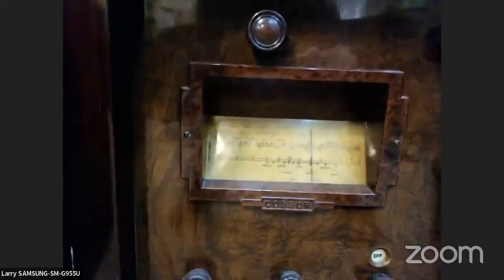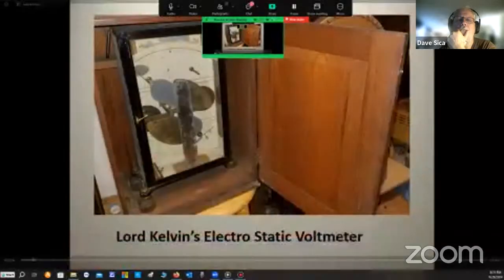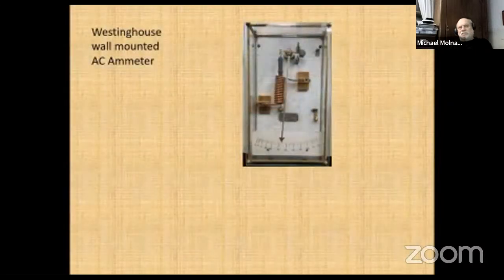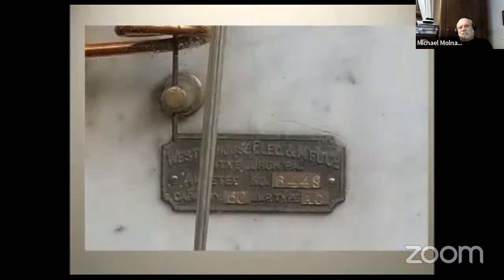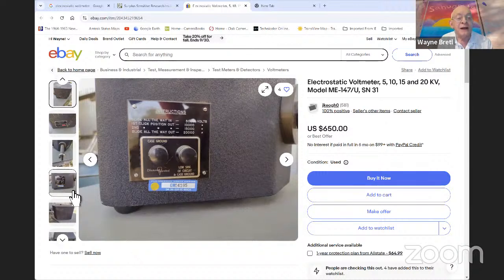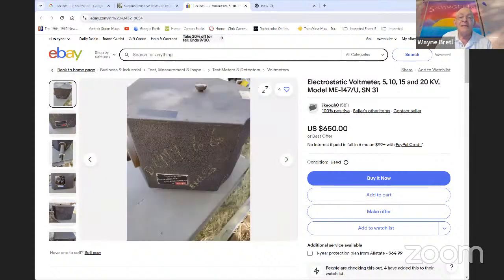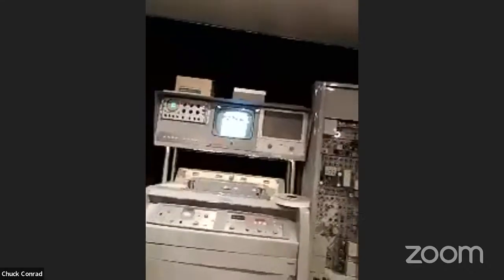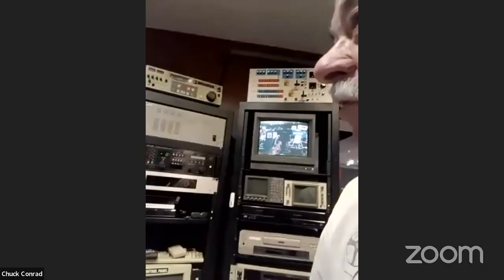Early Television Museum Society monthly meeting